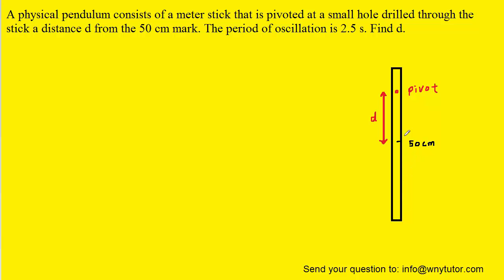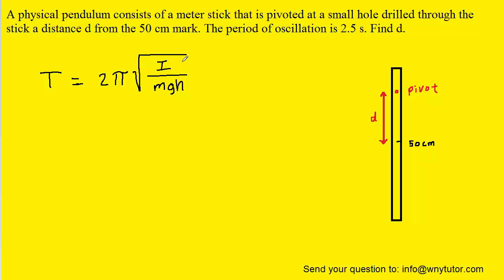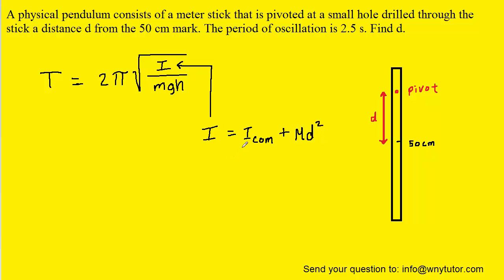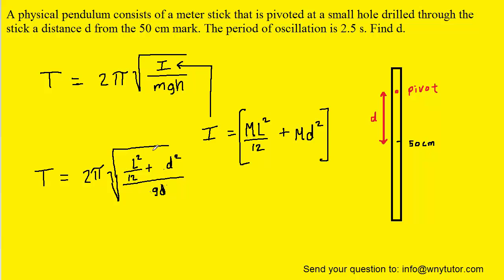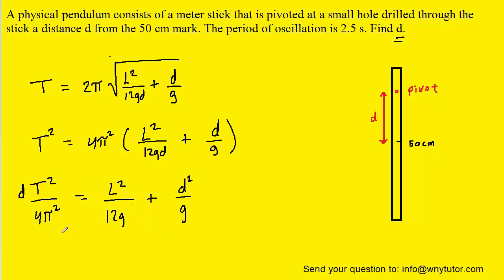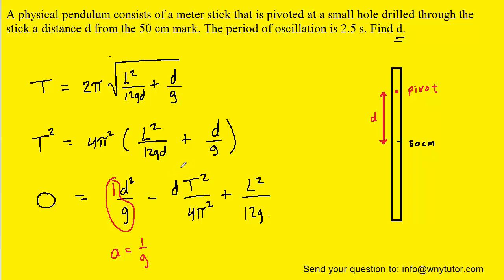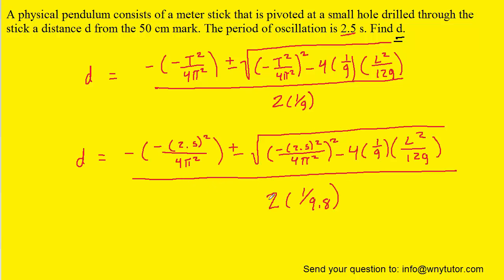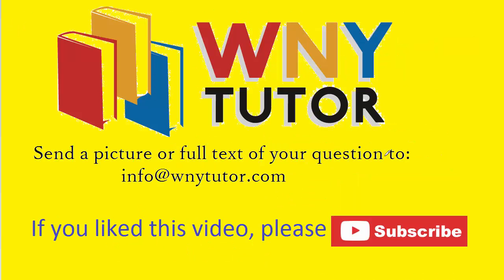A physical pendulum consists of a meter stick that is pivoted at a small hole drilled through the st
A physical pendulum consists of a meter stick that is pivoted at a small hole drilled through the stick a distance d from the 50 cm mark. The period of oscillation is 2.5 s. Find d.